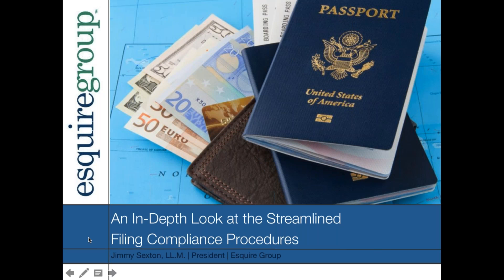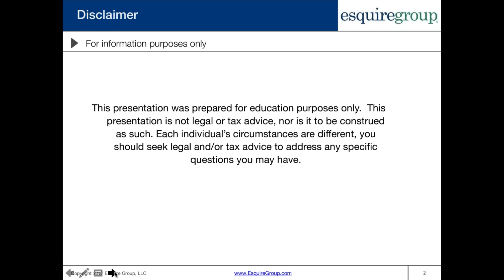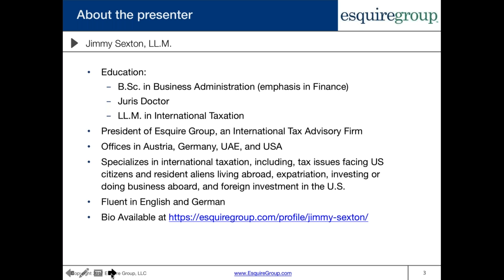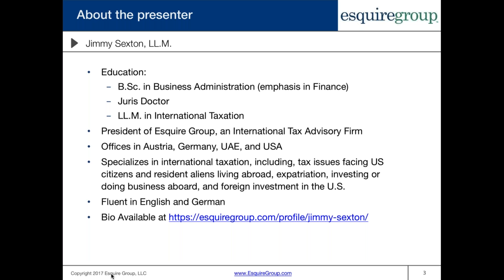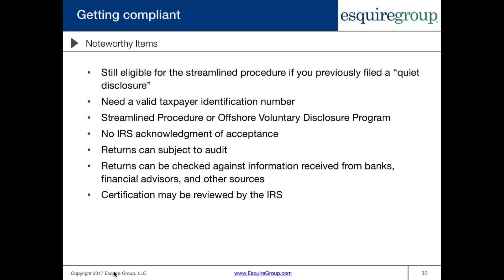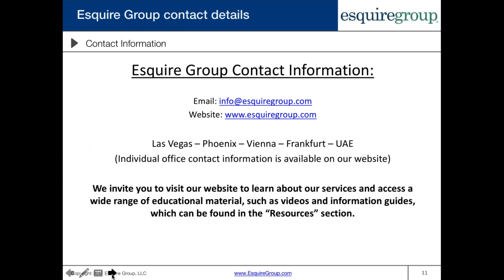An In Depth Look at the Streamlined Filing Compliance Procedures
Since their introduction, the Streamlined Filing Compliance Procedures have provided a popular means for qualifying taxpayers with unreported foreign income and assets to get back in compliance with the IRS.

In this webinar we take an in-depth look at the Streamlined Filing Compliance Procedures. We will explain who qualifies for the procedures, what their requirements are, as well as their advantages and disadvantages. Additionally, we will discuss some of the potential risks those taking advantage of the procedures, and what those that do not really qualify, can be exposed to.

Hi! I am Jimmy Sexton, LL.M. – Founder & CEO of Esquire Group. I founded Esquire Group with the objective of helping and inspiring wealthy families, investors, entrepreneurs, and high-level executives obtain and gain control over and protect their wealth, via strategic wealth planning.

Shoot us a message if you have any question
OR

Find out more about the SERVICES we PROVIDE at Esquire Group